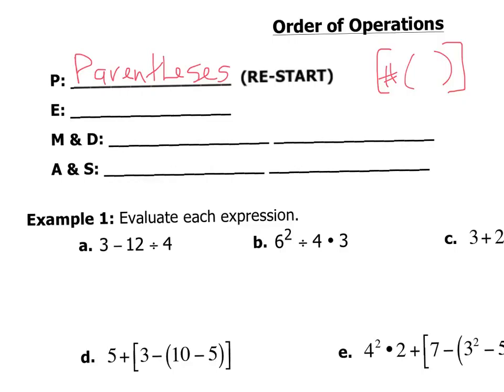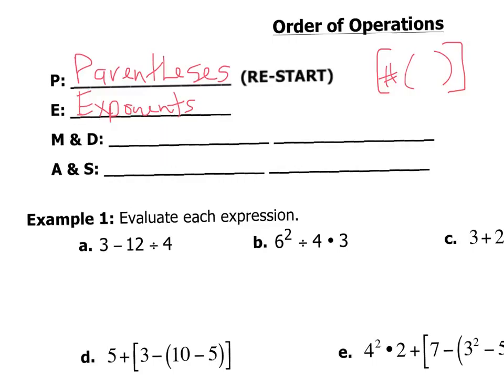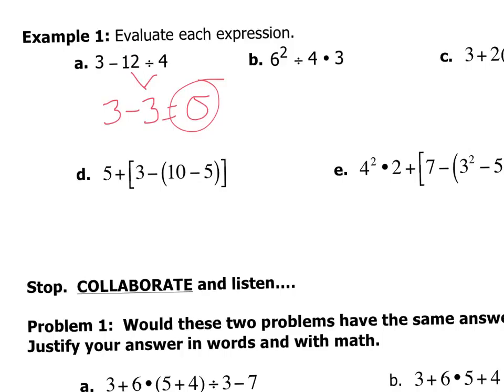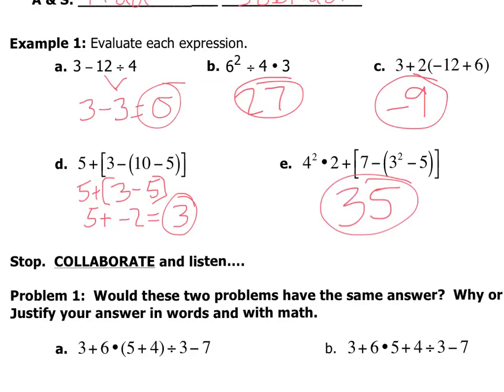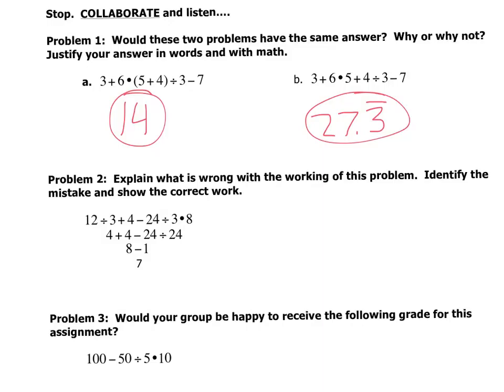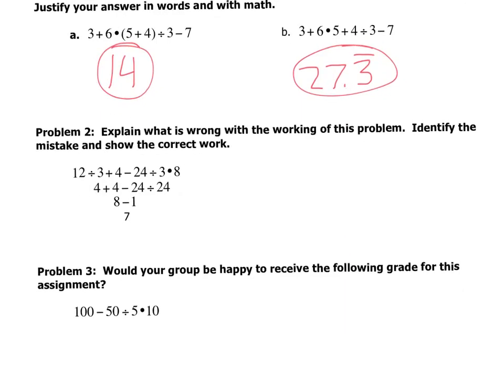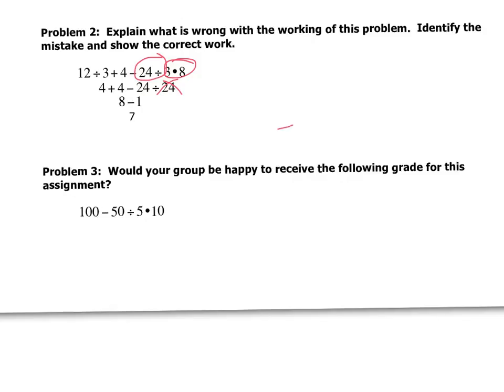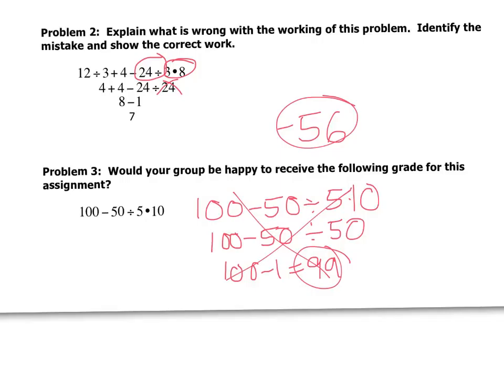Craw - Order of Operations Notes